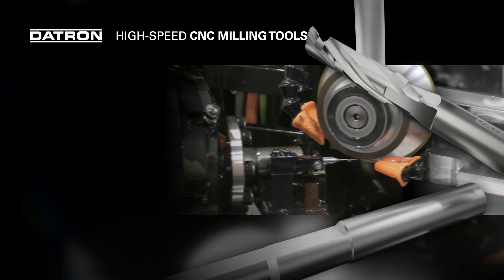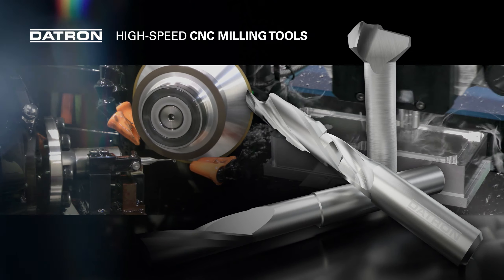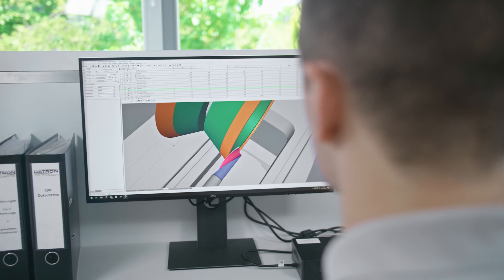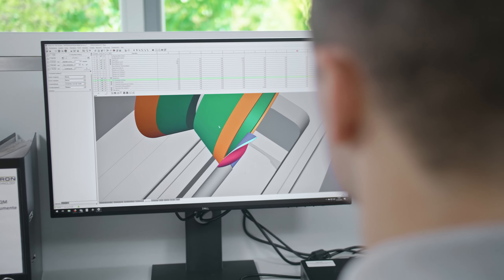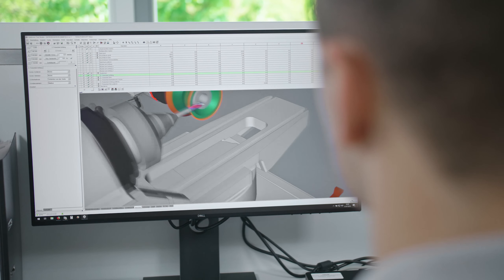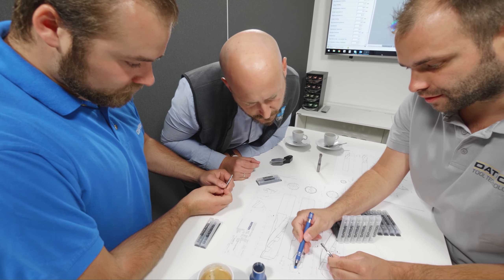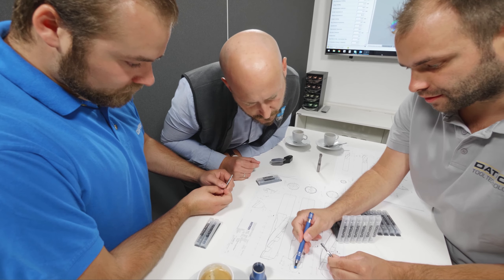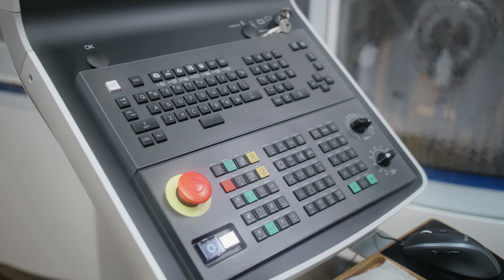DATRON High-Speed CNC Milling Tools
The DATRON tool portfolio - As versatile as our customers!
With its own tool brand DATRON focuses on the machining expertise resulting from more than 25 years of experience in the field of tool production. DATRON users experience quality "Made in Germany" and benefit from the technology built up over decades know-how.